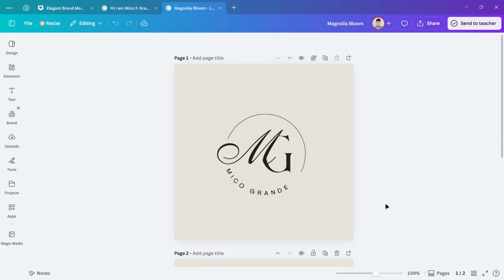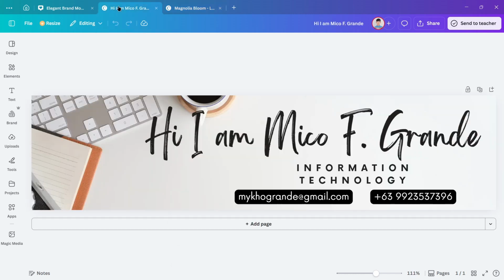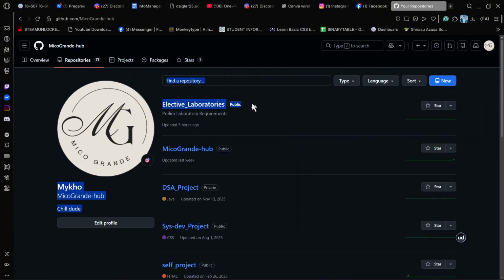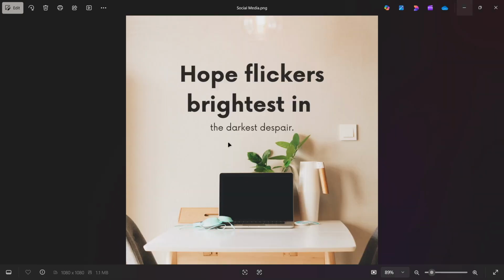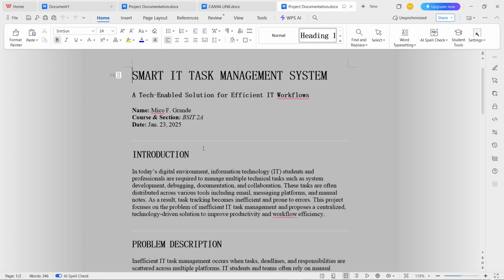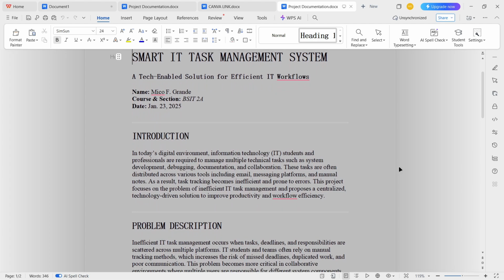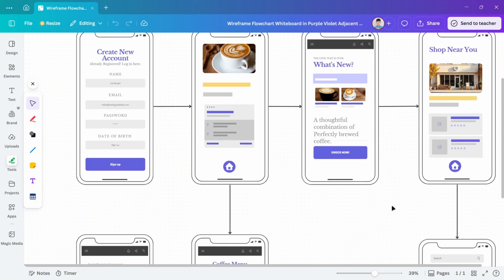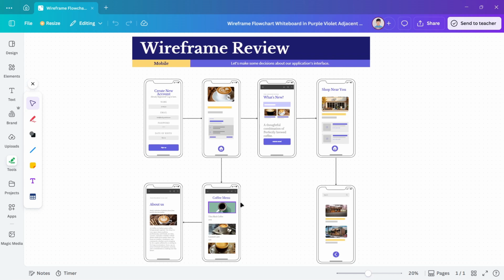21st IT SKILLS Prelim Project